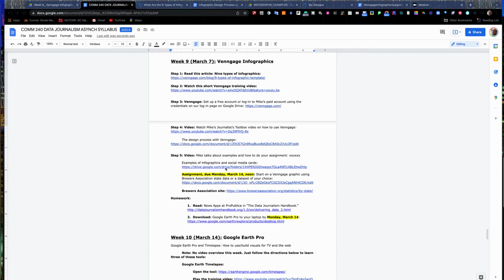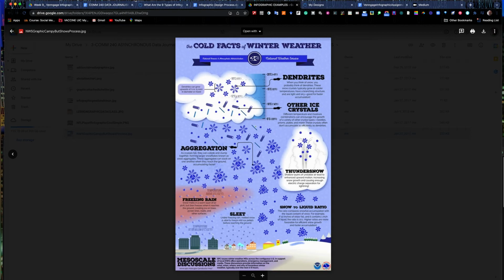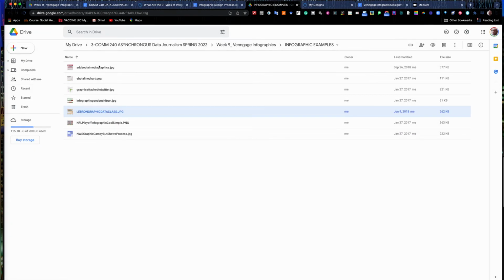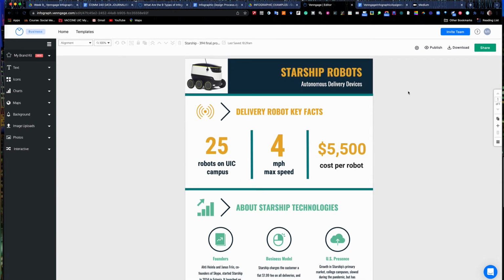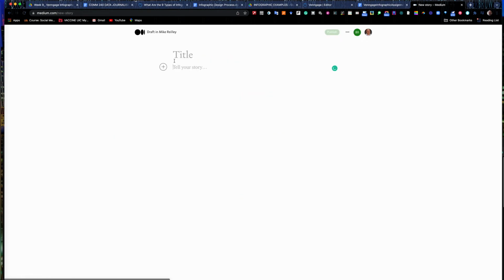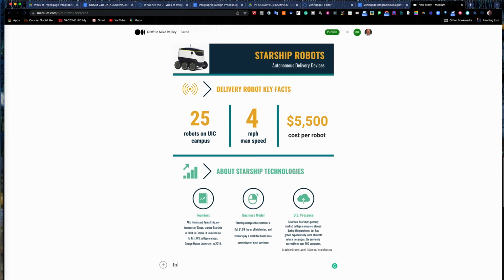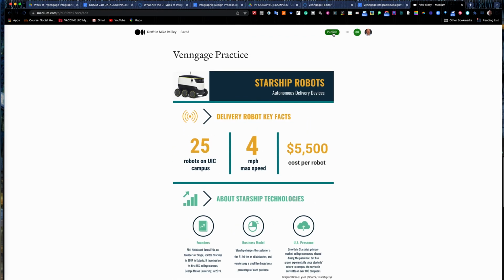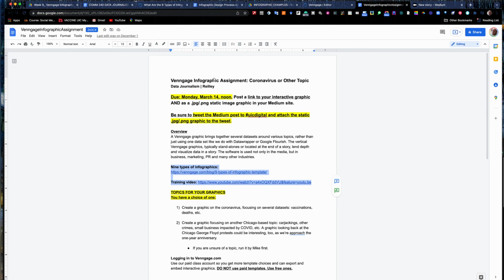WEEK 9 DATA JOURNALISM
In this week's class, you get to build a Venngage graphic. Mike explains the assignment in this video.